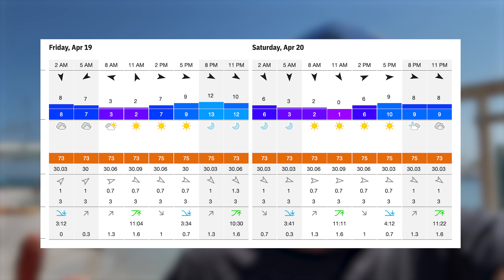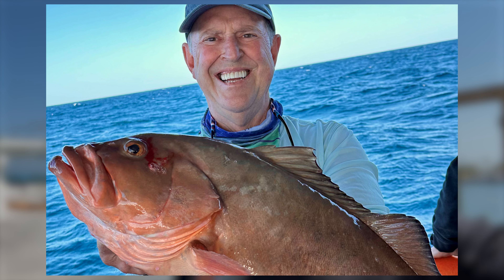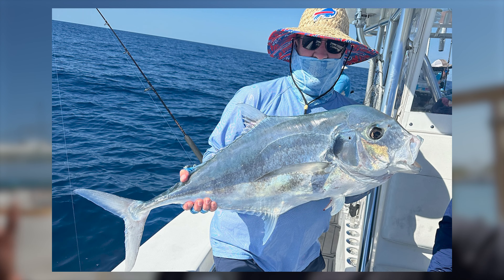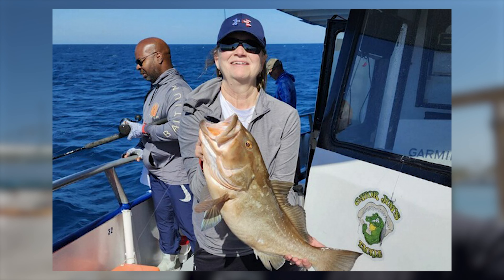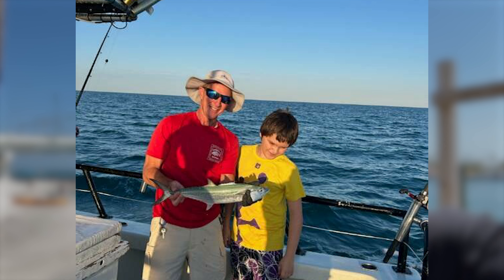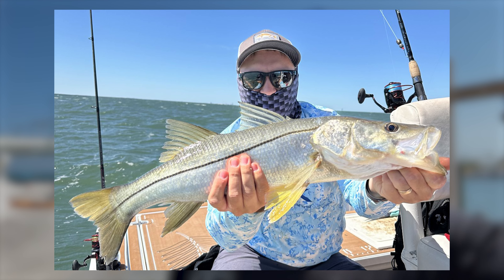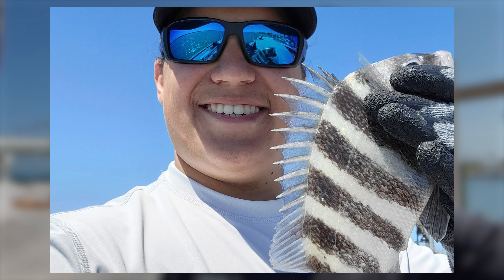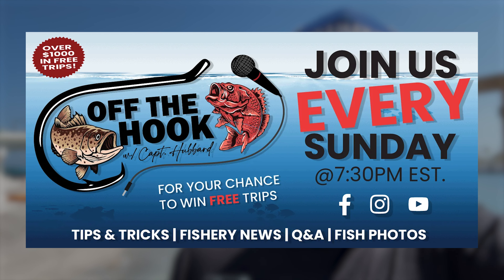Fishing Report 4-19-2024 | RED GROUPER NEARSHORE| Hubbard's Marina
Weather

We are on the front side of a full moon this weekend with some full moon action coming up early work week for us. We should have some big tidal flows and some great weather coming too. We do have a little weak cold front lined up late Monday early Tuesday but its going to be minimally impactful to our area. However, it will have enough of an effect to dry us out a bit and lower the high temps a few degrees, but we will still be well into the 80s and not much of any wind or rain with this front it seems. This nice long drawn out period of nice weather is a welcomed change of pace. However, things will remain warm and very much almost summer like now. We have seen the water really calm down and clear up quickly with this nicer weather period too.
Inshore
Snook action is hot around the area and this little warming trend has pushed even more into our passes. Plus, we are seeing quite a few more pushing onto the beaches too. We are seeing some tanks around the docks with tons of smaller fish mixed in as well! Great time to target the snook is right before and around sunrise or earlier morning. As the heat of the day sets in, they get a bit deeper and harder to target.

Redfish action is best in the back bay waters, we are seeing a few around the docks but most are being caught in the back bay around the flats and mangroves. We are seeing most of them on the soft plastics or white baits, but they will take some swim baits and hard baits too. Pinfish are even a good idea, and as water starts to warm the cut threads, pinfish or ladyfish become a staple.

Trout action still going well and surprisingly still some nice sized fish around too. They were up in the shallows again last week on those cooler mornings warming up in the early day sun, but now with the heat staying high they are pushing a bit deeper once again. Live white bait or small pinfish are a great idea if you don’t have the soft plastics or imitation shrimp ready to roll.

Mackerel are super thick around local fishing piers, docks, bridges, and passes. They are found chasing the white bait and flashy lures around the local area. They can typically be targeted with 20-30lb leader with a 1-2ot long shank J hook and a smaller white bait like a green back. You can also throw lures like a gotcha plug with great success on mackerel too!

Tarpon action is starting up more and more around local area bridges, passes and some along the beaches. However, it seems around the skyway and some local larger bridges at night is more common for now, as its still pretty early to have large numbers of tarpon around.

NEAR SHORE

 Mackerel and kingfish are THICK right now along the near shore waters from the Egmont channel in the bay all the way out to around 15-18 miles. The mackerel thin out once you start to get deeper than around 40ft of water and then the kingfish become the only pelagics you will run into until you get deeper than around 80-100ft and get into that offshore water for tuna, wahoo, and maybe more! However, trolling the beaches right now around the passes, and virtually any hardbottom from the beach to around 40-50ft is a good way to target the mackerel and perhaps find some kingfish. Look for the bait which is easy to spot thanks to often being birds present too! You can cruise down the crab trap lines, channels or any artificial reefs, wrecks or spoil areas to find structure holding bait too!

Hogfish action has slowed a bit, but were finding a few here and there despite things slowing down some! We are catching a few on the half day and a handful on the ten hours, but we are fishing deeper lately on the all day doing well on the bigger lanes, mangroves and having a great shot at some nice red grouper. We are seeing around 10-15 nice red grouper on the ten hour trips recently. The big lanes and mangroves also help to fill in the holes that were left behind as the hogfish slowed down.

OFFSHORE

  Wahoo action is notable offshore right now and I am hoping our 44 hour that left this morning will come back Sunday with a pile topped off with a load of wahoo! We had four hooked on the last 39 hour and I saw a bunch of experienced trolling guys equipped with the right gear, lures and tackle leaving on this 44 hour so I have high hopes. We typically hook the wahoo on the lipped plugs like the nomad dtx or the rapala xrap magnums. We also should be seeing a big pile of blackfin tuna soon as well as I have heard from a few folks there are big piles of them being found offshore in concentrated pockets. Also, pelagic wise this is that time of year we often encounter some big smoker kingfish offshore too!

Red grouper action is going pretty well offshore too, and we are seeing some fat ones in good numbers. They are coming up on the live pinfish and the big dead baits like their near shore counterparts in smaller sizes. We are seeing them well on our 39 and 44 hour trips, but the 12 hour extreme has a great shot at them too.